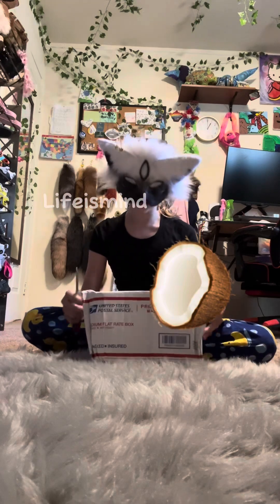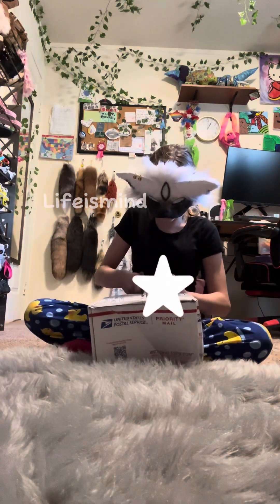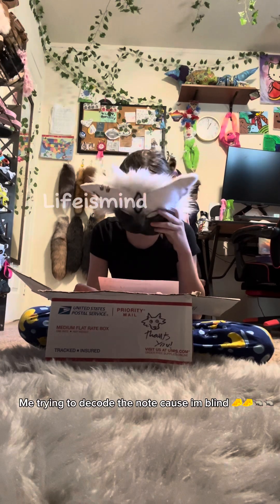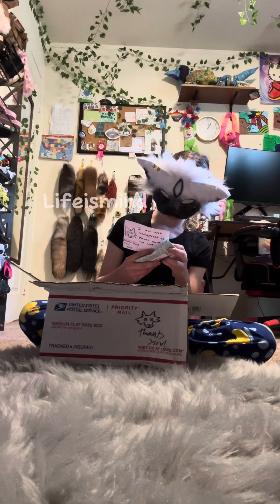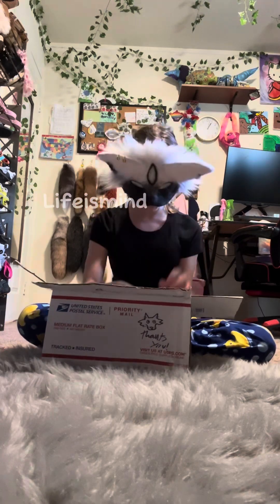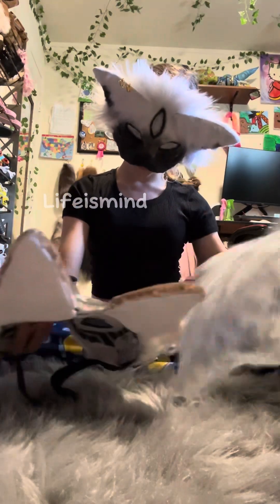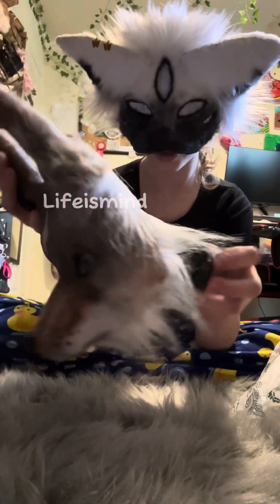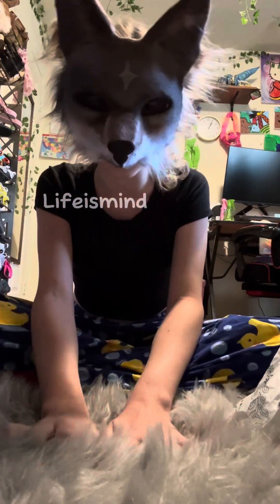Unboxing coyote mask video 👹👹💅💅